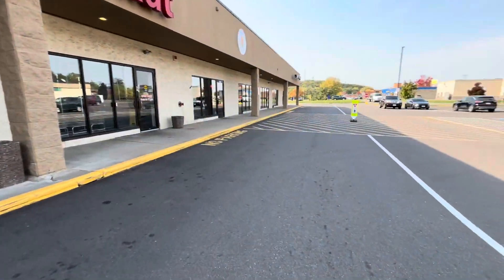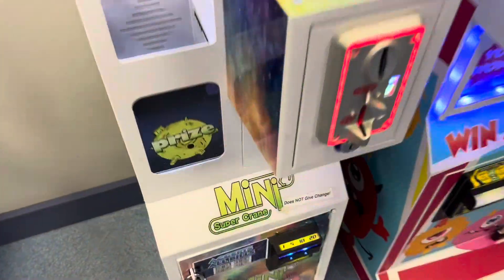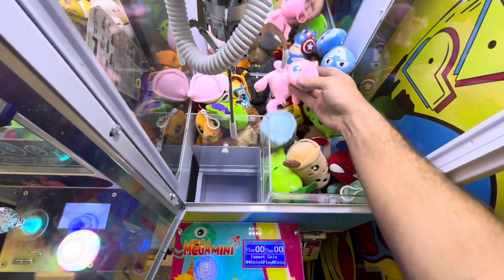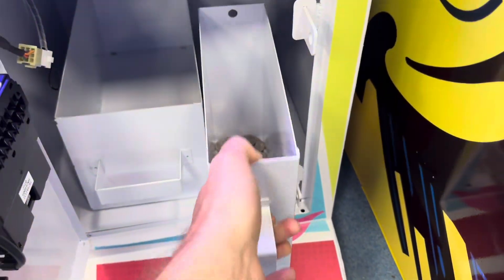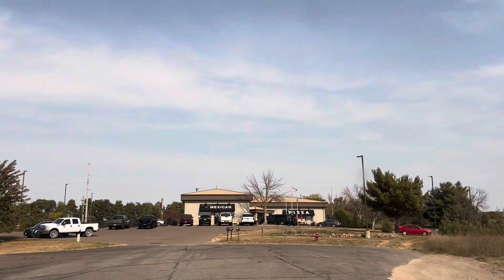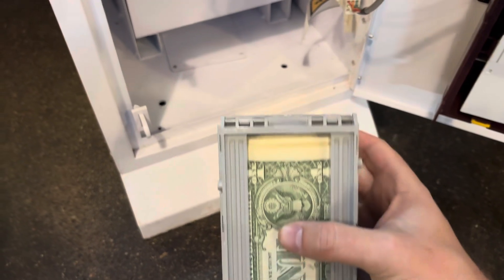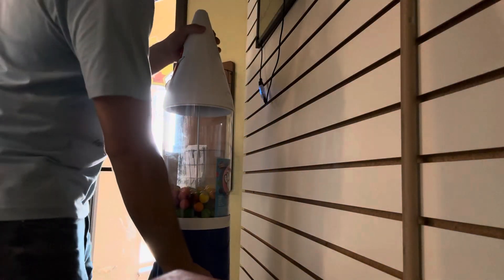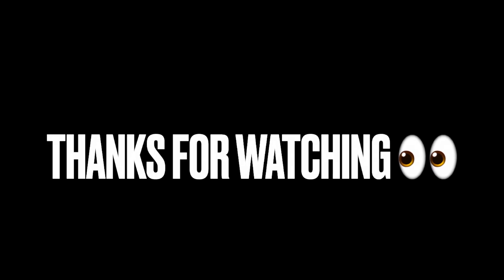Collecting MONEY from 3 Claw Machines and a Gumball Machine💰💵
Toplinethriftfind